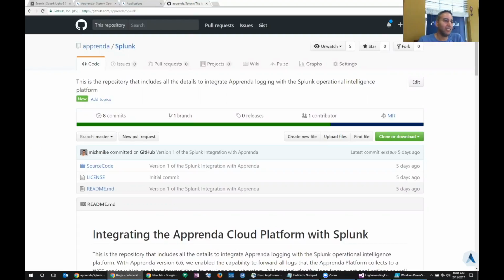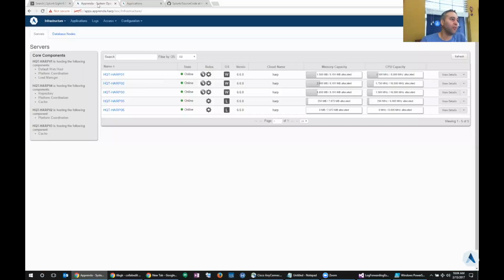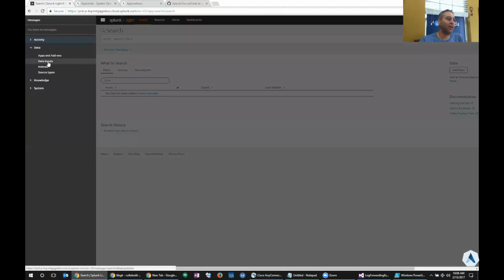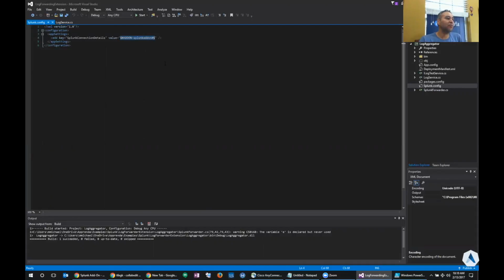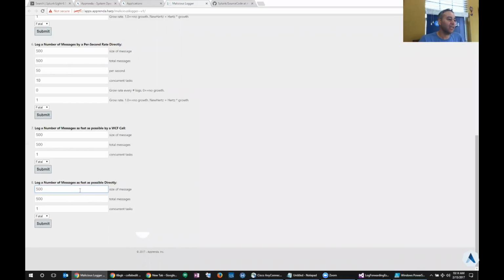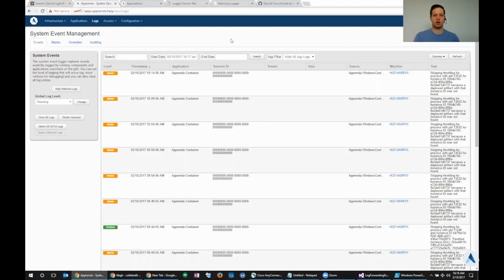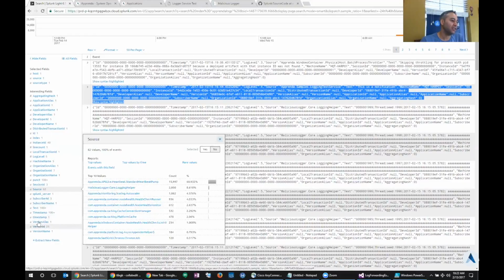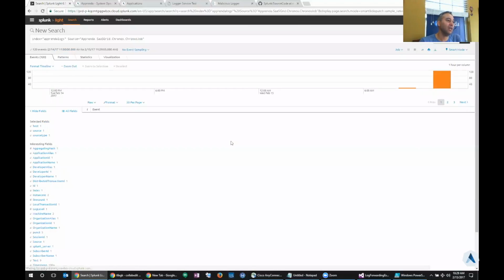The Container Brothers Episode 3: Microlesson on Splunk and Operational Intelligence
When you ask developers what tools they use to troubleshoot issues with distributed applications, logging is one of the top things considered. By their very essence, distributed applications and microservices have many instances deployed. In order to make sense of the data for analysis and debugging, you need an enterprise logging framework that will collect all the data from all instances and present them in a unified view. Apprenda provides such a centralized logging framework as a major component of our Apprenda Cloud Platform product. Logs are accessible by both developers and operators, with the former getting a scoped view of only the logs belonging to their applications.

With Apprenda v6.6, we are excited to announce the ability to forward all logs from the Apprenda Cloud Platform to any logging framework, including Splunk. This means that all logs coming from guest applications and the Apprenda Cloud Platform core services can be forwarded to a local or cloud-based Splunk instance, letting Splunk do what it does best. Splunk, the leading platform for Operational Intelligence, allows customers to find valuable insights out of data, making your applications more secure, stable, better performant, and more profitable.

To learn more about our integration with Splunk, visit our integration page on GitHub